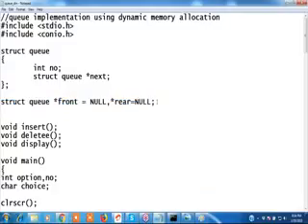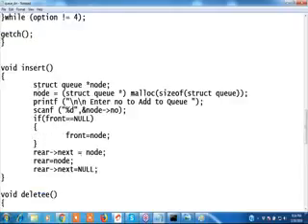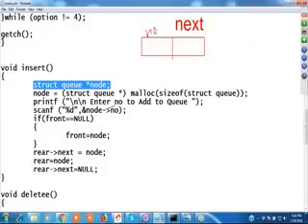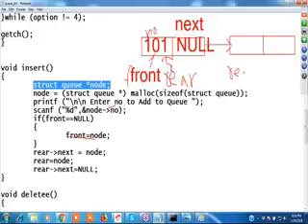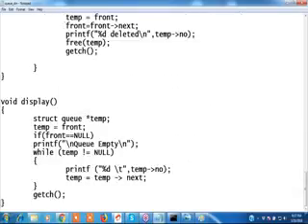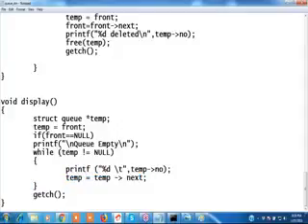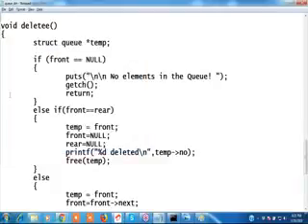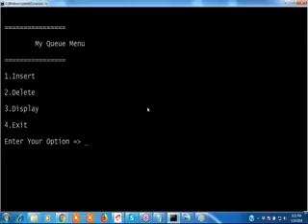C-Language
Queues  With Linked list